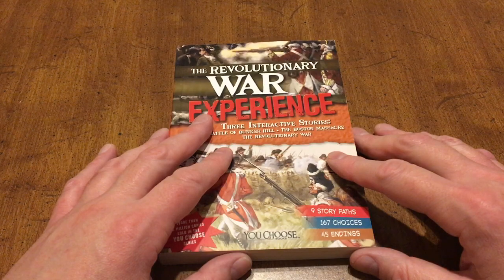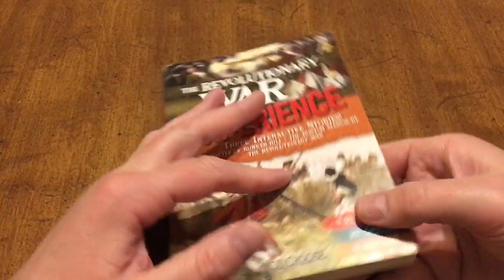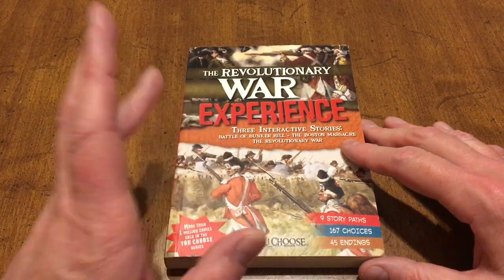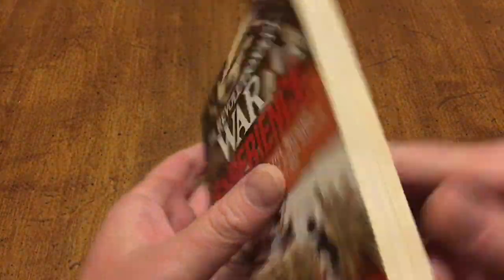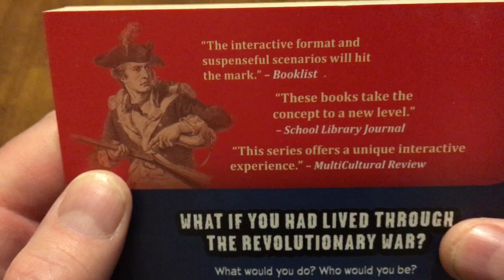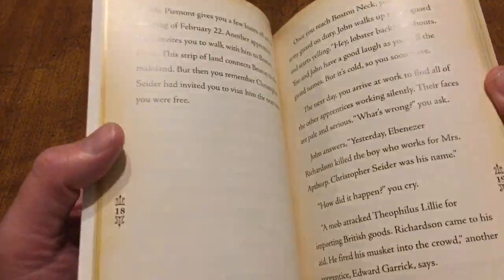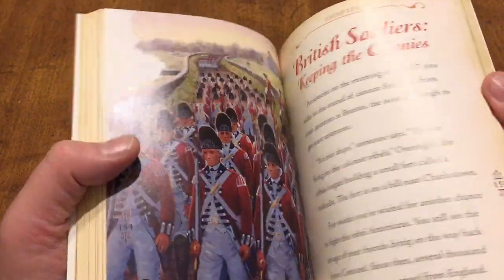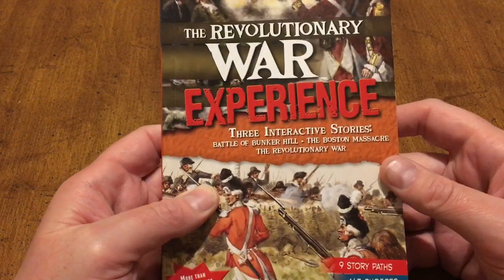The Revolutionary War Experience: YOU CHOOSE history adventure.